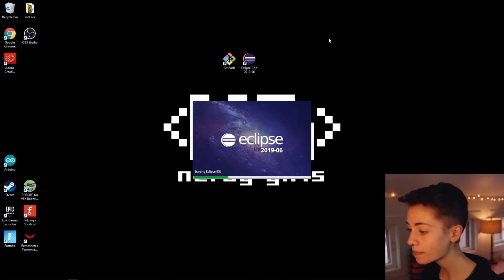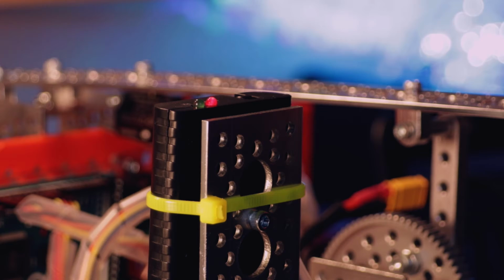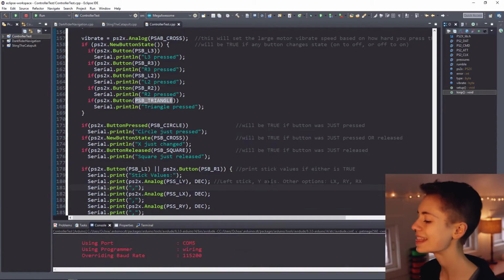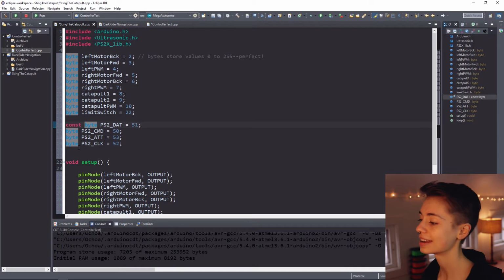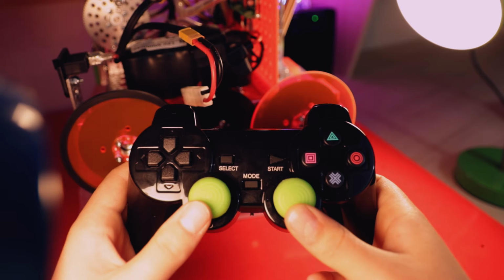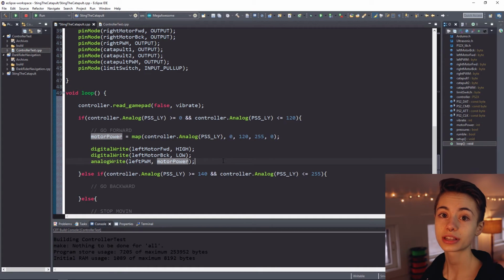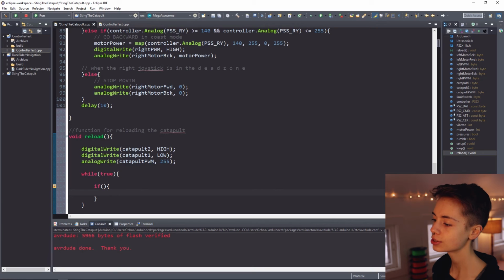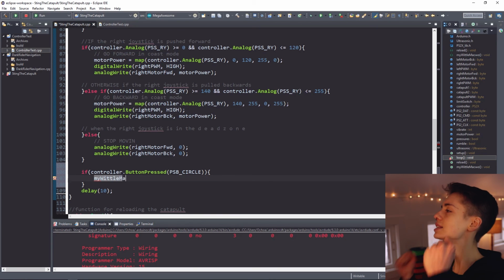PS2 Controller + Arduino Robot = h4ck3r // Sting Code // Level 3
On this stormy evening, revered coder Gretty Spaghetti gives you the ol' helping hand to get rolling on interfacing your local PS2 controller with your Spicy Meatbot. Let's go.

// If you need to refresh on wiring + coding basics, try Dark Rider (build + wire), (code)